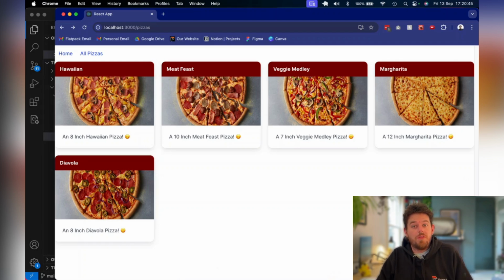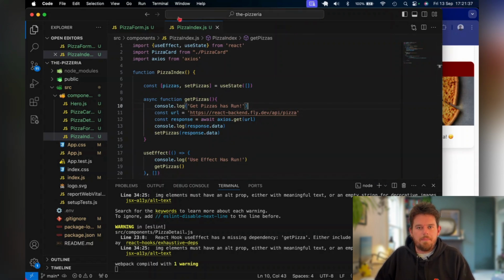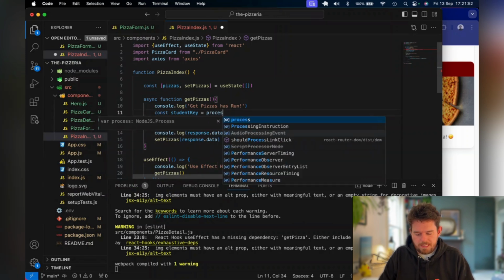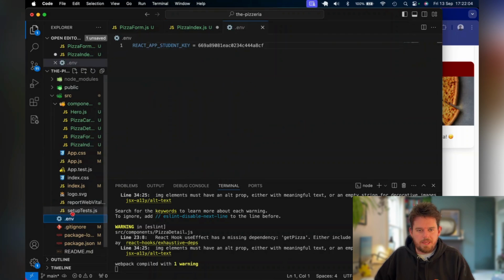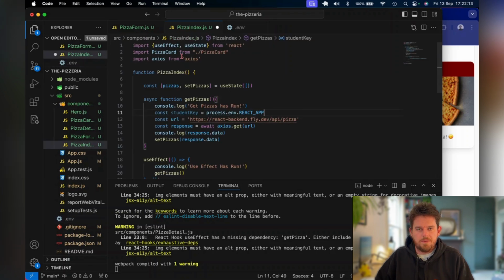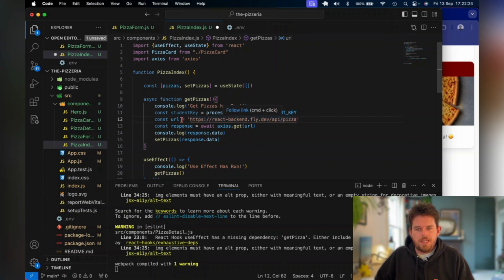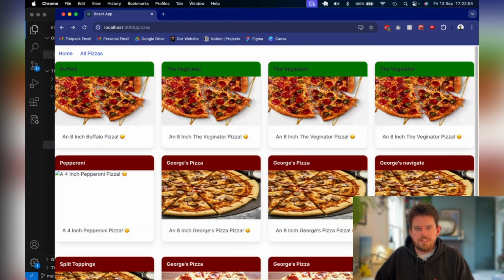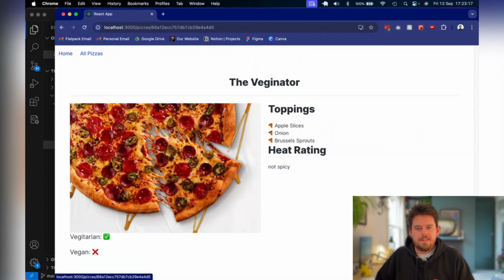Getting our own pizzas instead of default